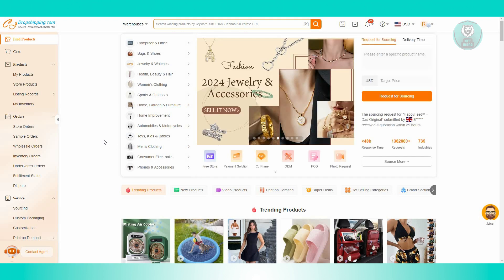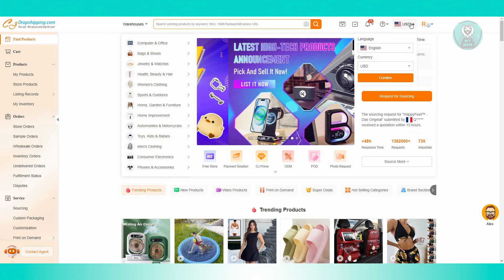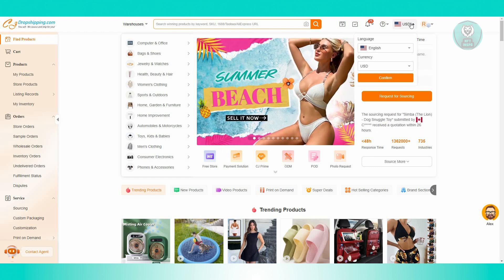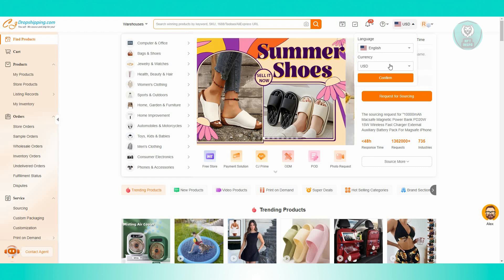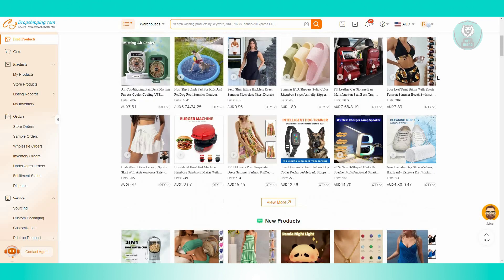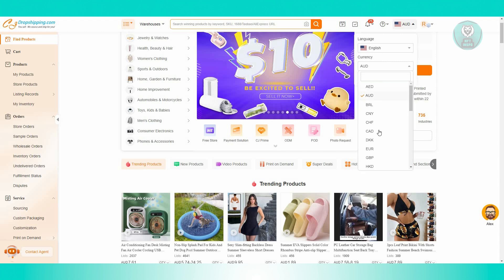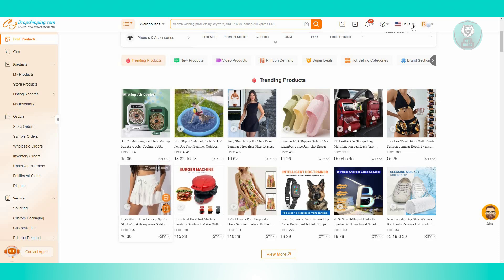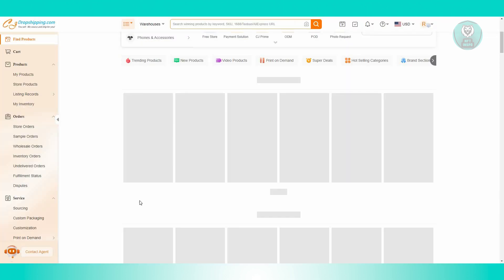How To Change Currency in CJDropshipping (2025)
If you want to be able to change the currency in CJdropshipping, then this video will be perfect for you!